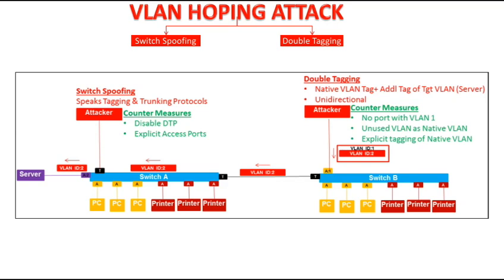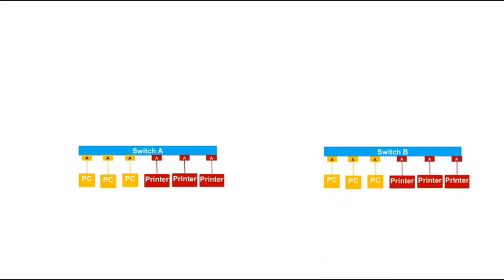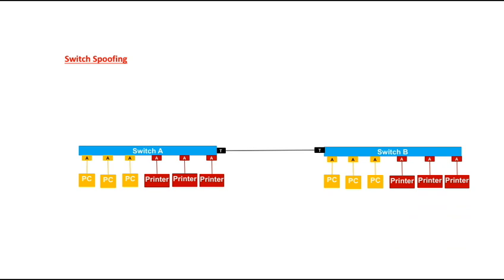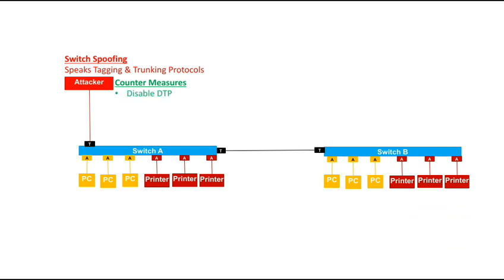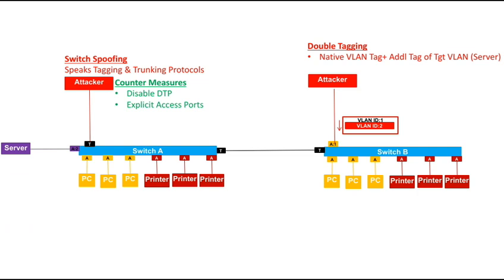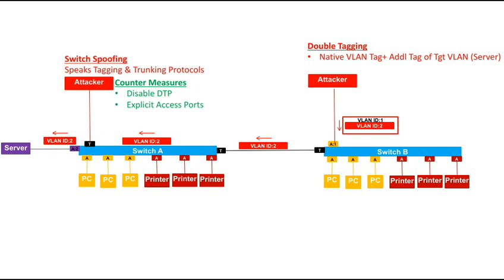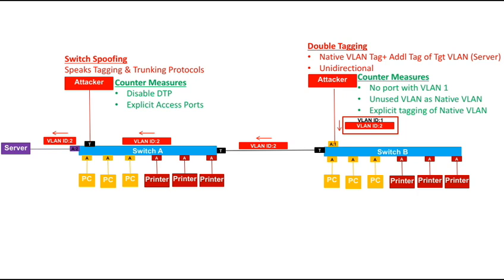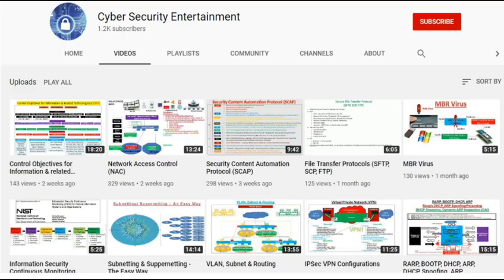VLAN Hopping Attack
This video discusses different VLAN Hopping Attacks including countermeasures